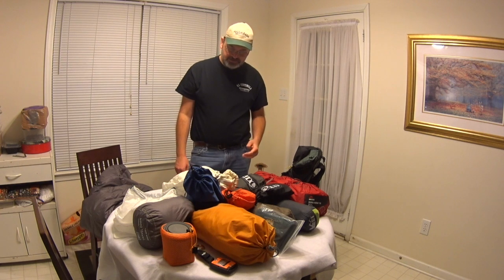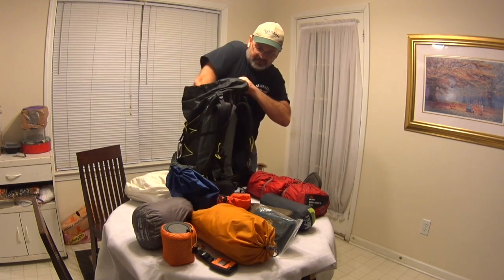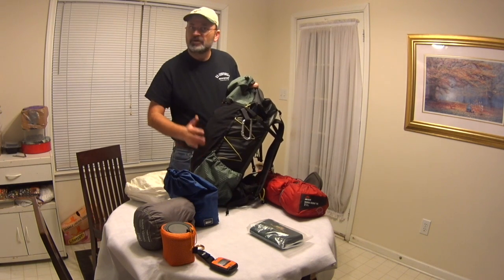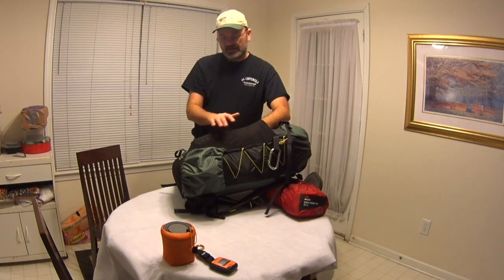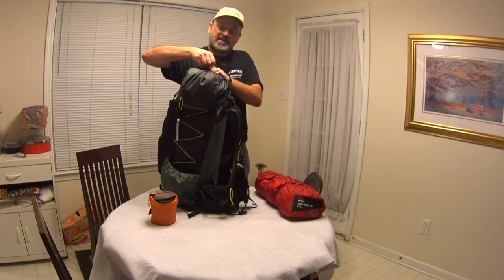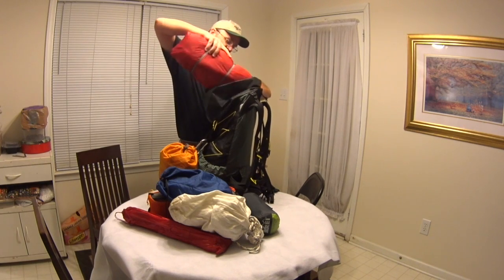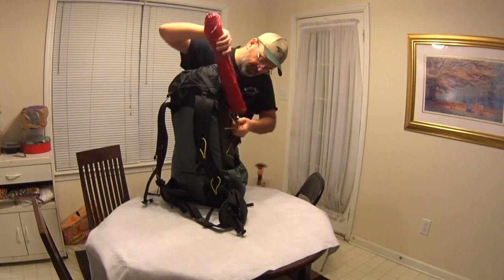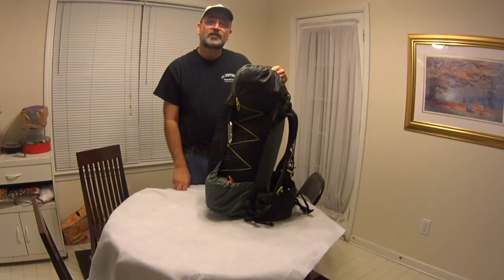How I Pack My Pack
I had a request for how I pack my pack so here goes!